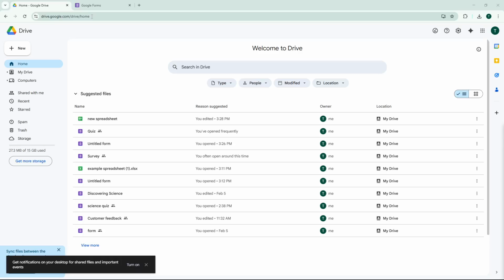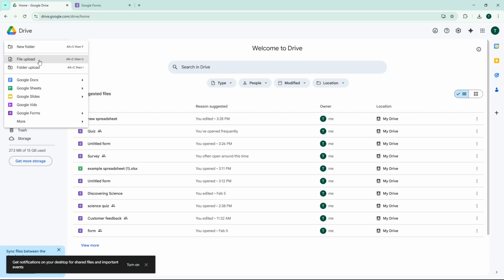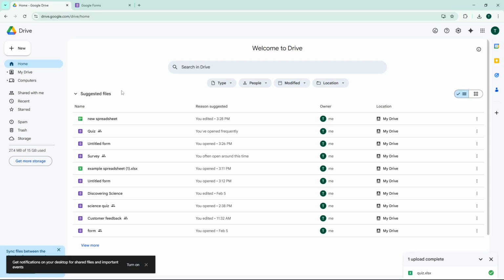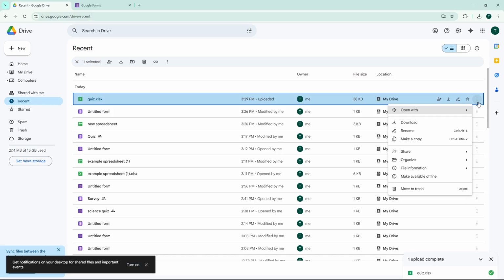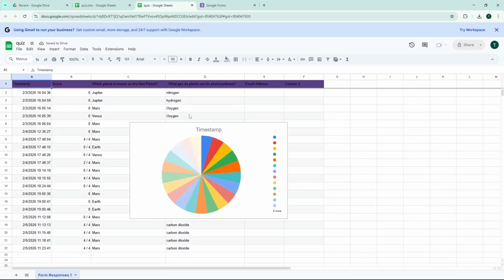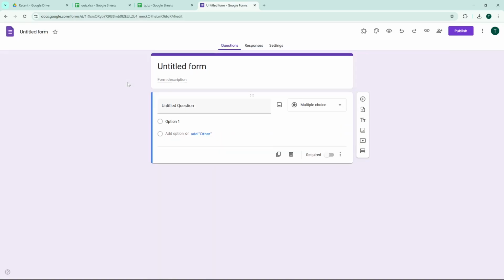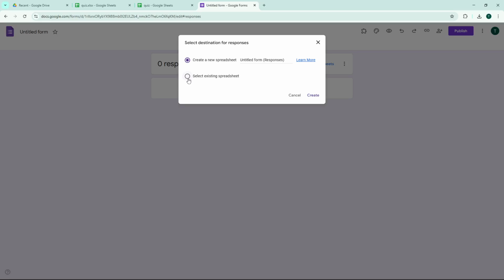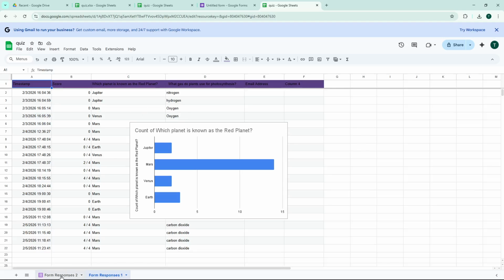How to Convert Excel Files To Google Forms (Tutorial 2026)